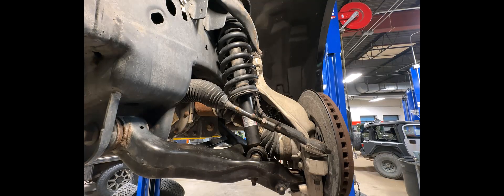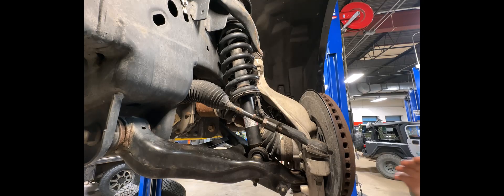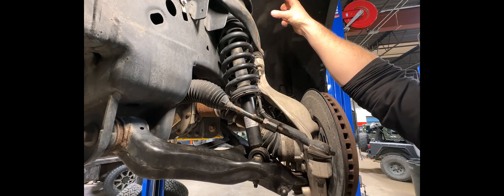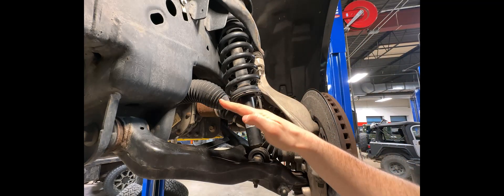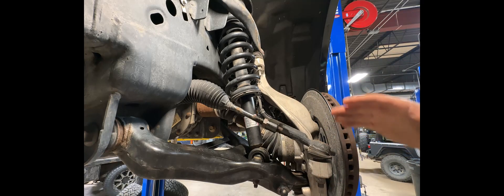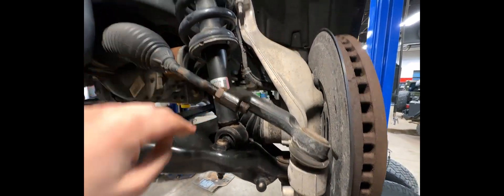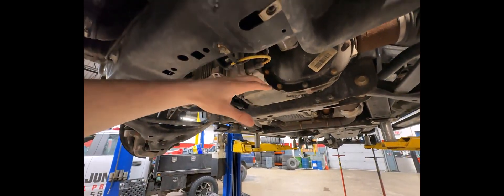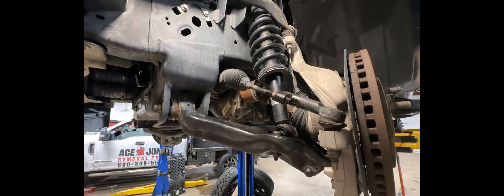Level Vs Lift Suspension Geometry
brief overview of the front end suspension leveling kit vs lift kit and the impact each has suspension Geometry.